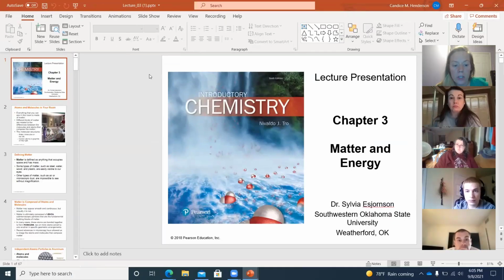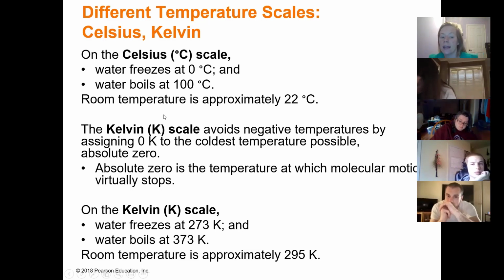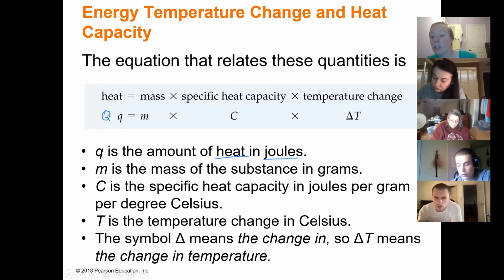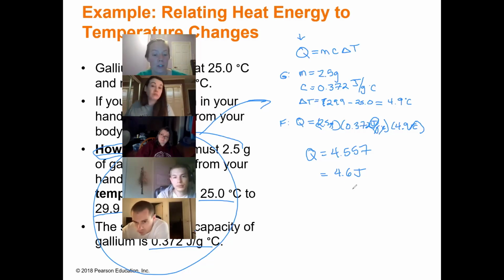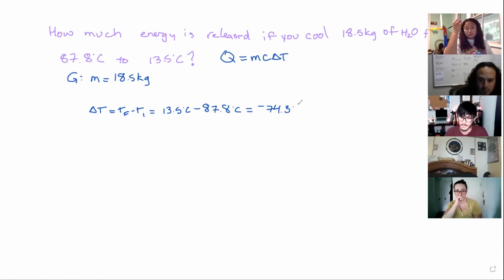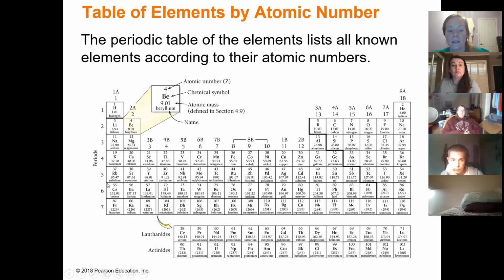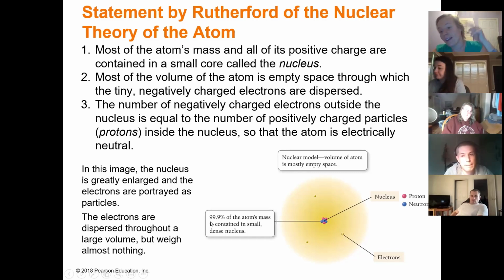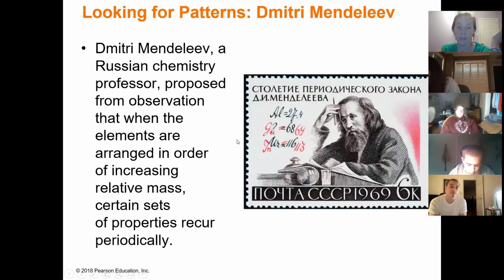Chapter 3 & 4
Prerecorded Lecture